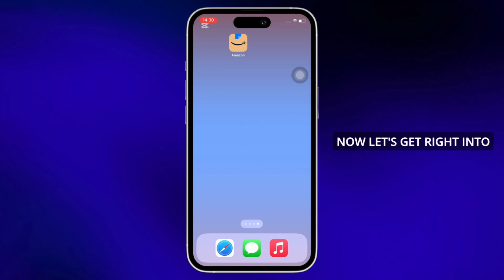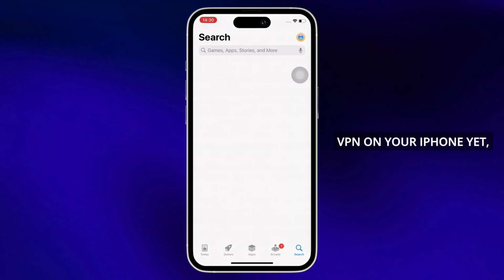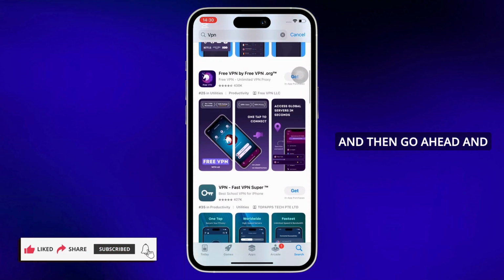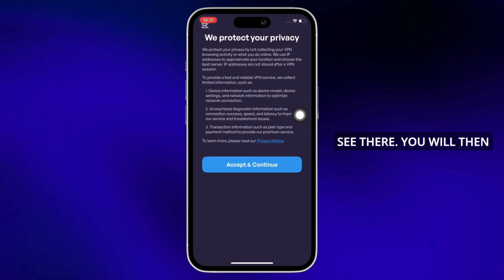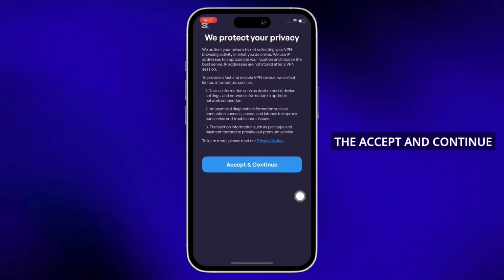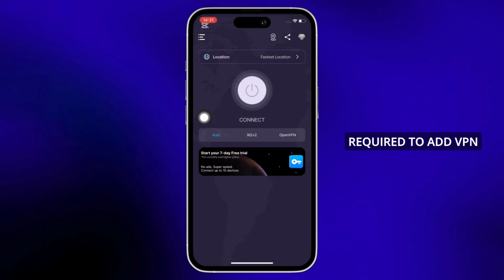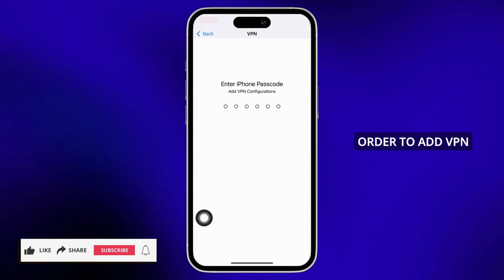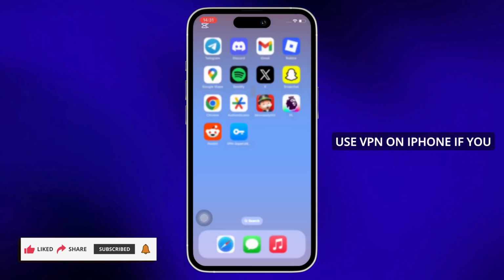How To Use VPN On iPhone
Want to protect your privacy, browse safely, and access blocked websites on your iPhone? 📱🔐 This step-by-step 2025 guide will show you how to set up and use a VPN on iPhone — perfect for boosting security and unlocking more content online.

What You’ll Learn in This Video:
✅ How to set up a VPN manually in iPhone settings
✅ How to use a VPN app on iOS (free & paid options)
✅ Tips to choose the best VPN for speed, security, and streaming
✅ How to turn VPN on/off quickly on your iPhone

Whether you’re trying to stay secure on public Wi-Fi, stream geo-restricted content, or protect your personal data, this tutorial will make using a VPN on iPhone simple and easy.

📌 Chapters:
⏱ 0:00 - Introduction
⏱ 0:10 - How To Use VPN On iPhone (Step by Step)